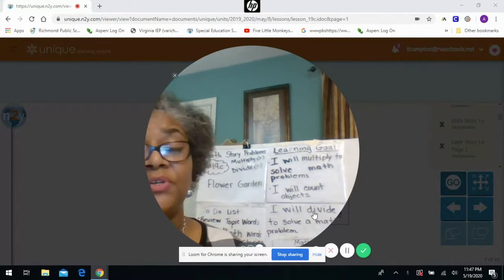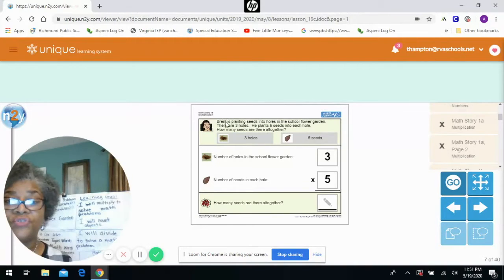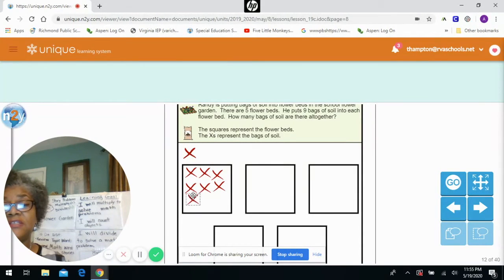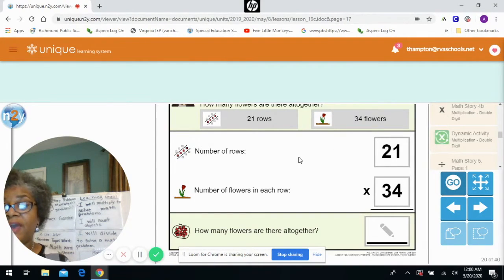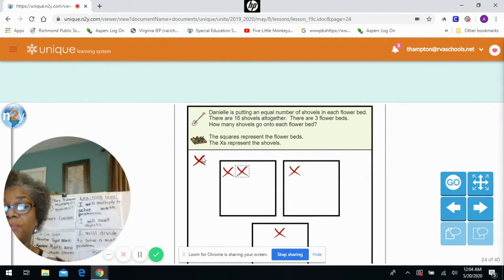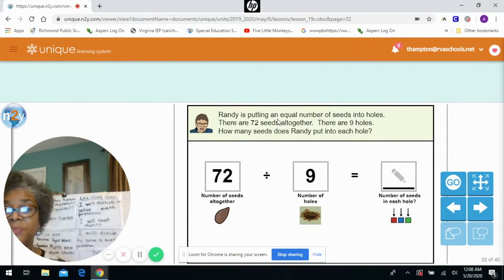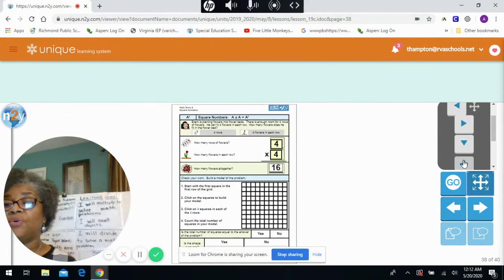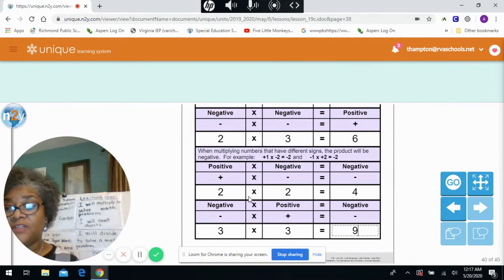RPS ExEd HSMath Multiply Divide